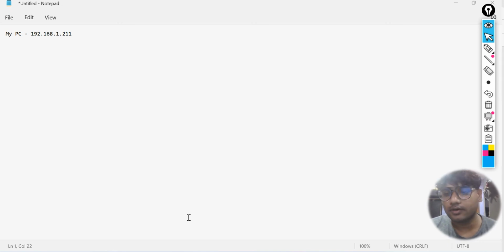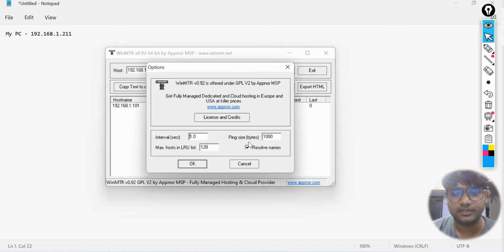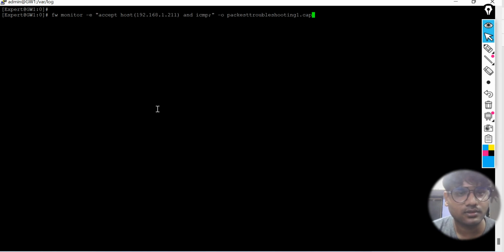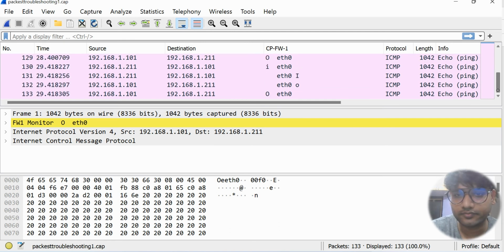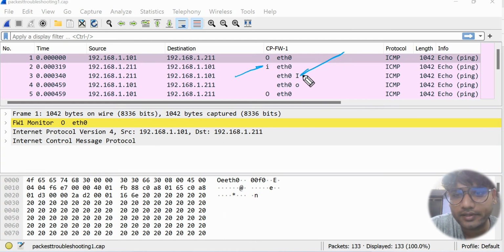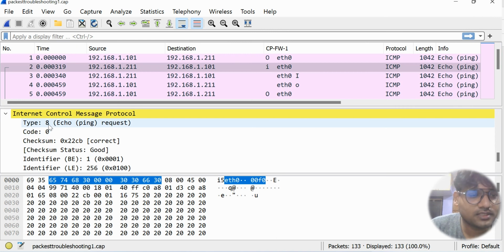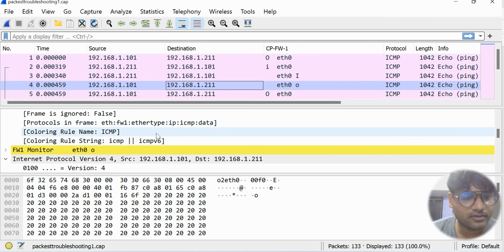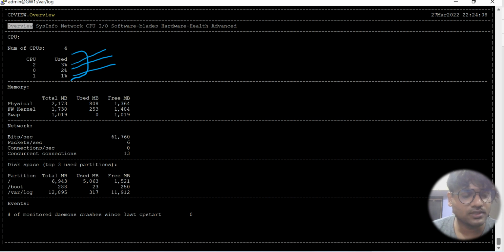Check Point Firewall: How to capture packet captures files during DDOS investigation What to check!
DDOS packet capture files for investigation

To stop DDoS attacks, you need features such as:
• SYN Proxy
• Connection Limiting
• Agressive Aging
• Legitimate IP Adderss Matching
• Source Rate Limiting
• Granular Rate-limiting
• Dynamic Filtering
• Active Verification
• Anomaly Recognition
• Protocol Analysis
• Rate Limiting
• White-list, Black-list, Non-tracked sources
• State Anomaly Recognition
• Stealth Attack filtering
• Dark address scan prevention
• Source Tracking
• Legitimate IP address Matching (for anti-spoofing)